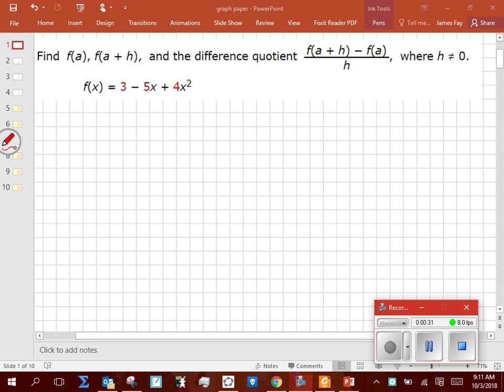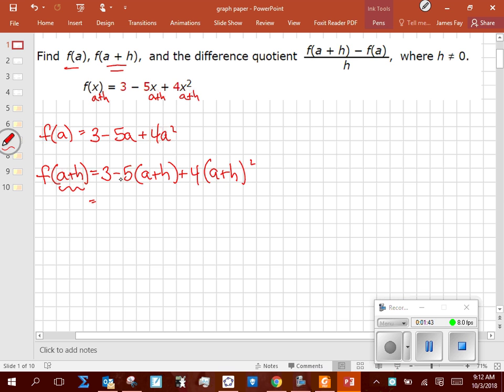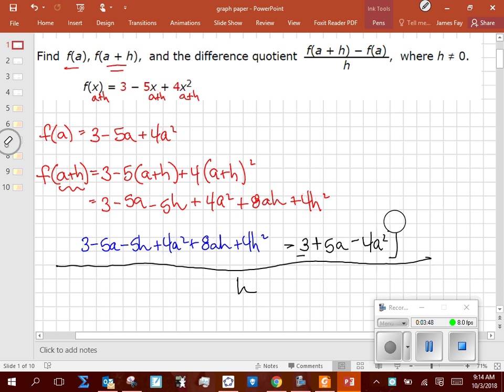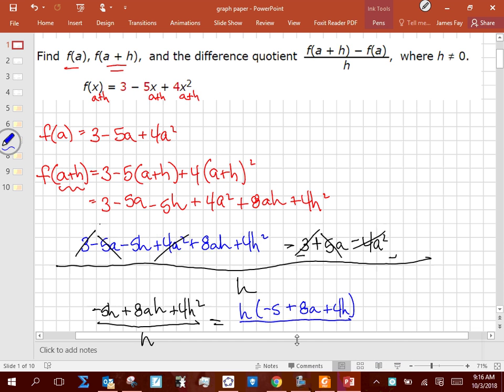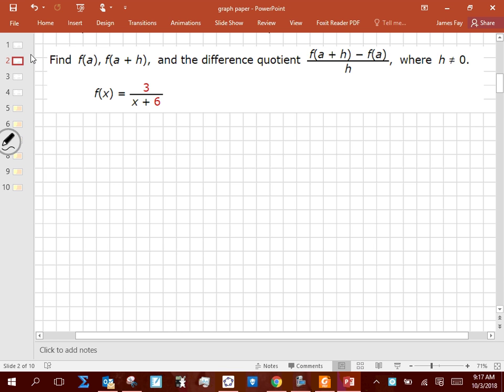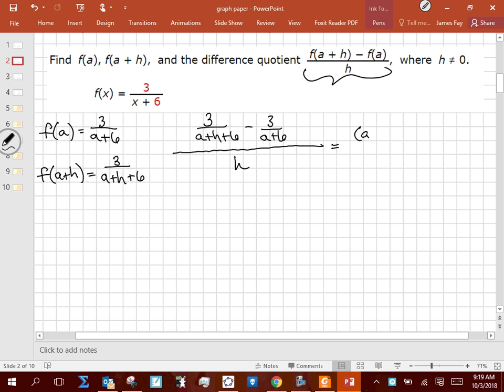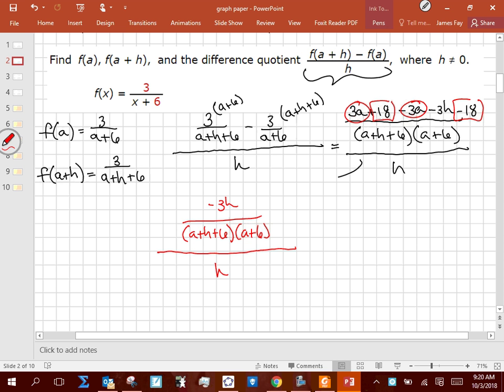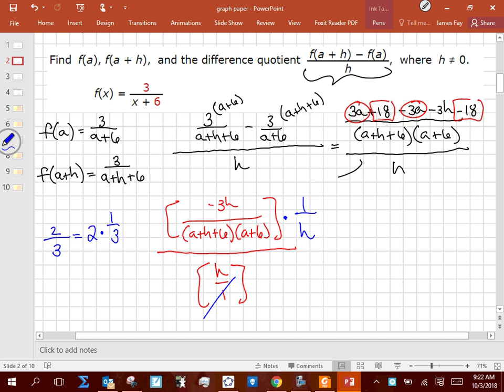October 3 2 1 Hwk